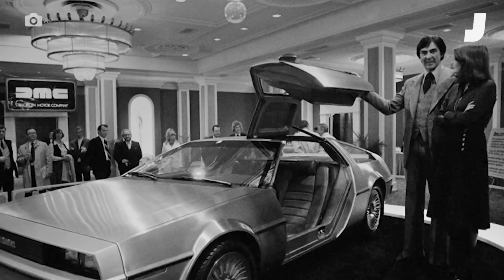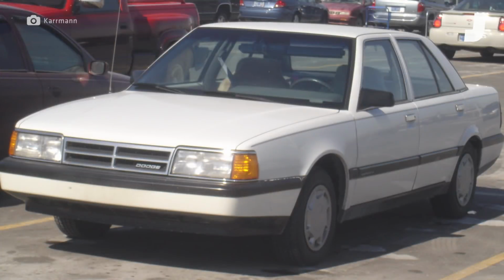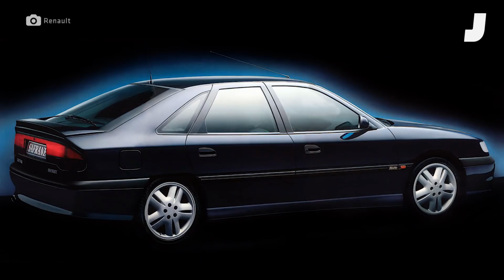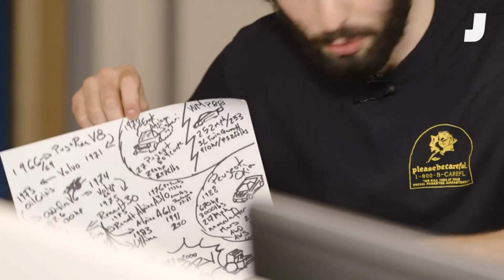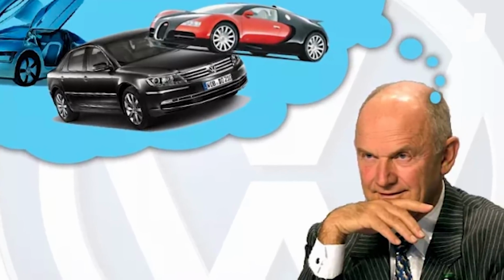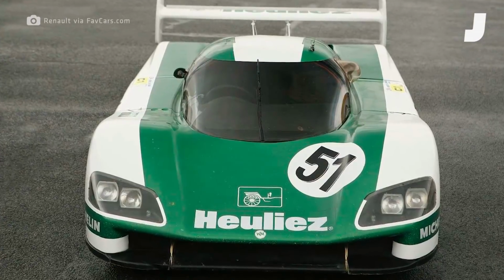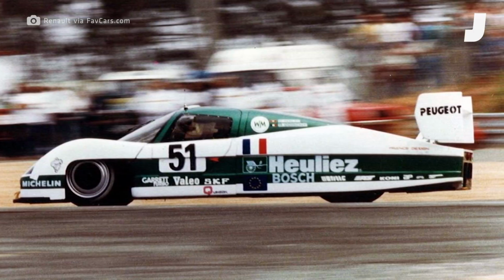The DeLorean's PRV V6 Motor Is Garbage | Carguments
Sometimes a motor comes along so bad that everyone has to use it in their cars. This is the PRV V6.